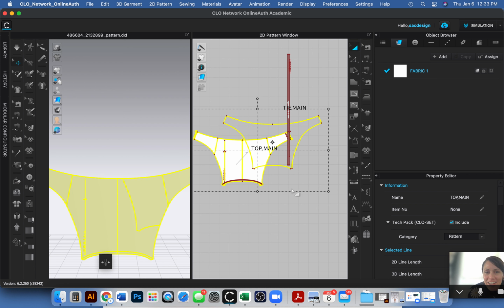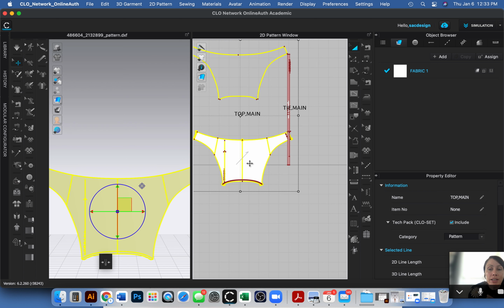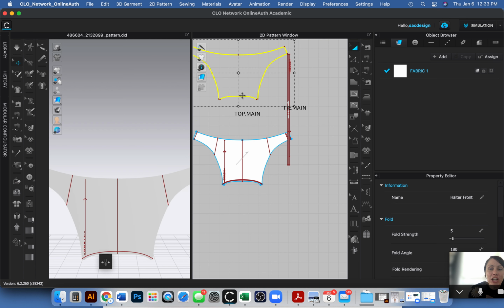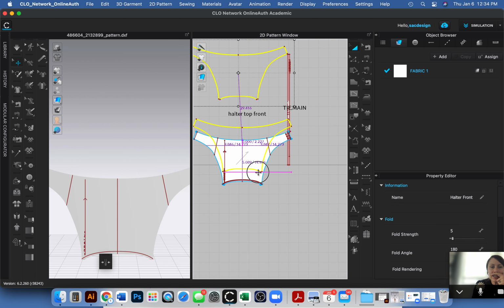Why the pattern name won't change in CLO on an import DXF file